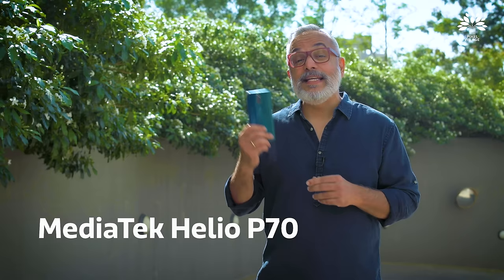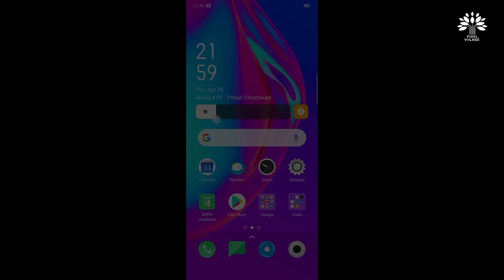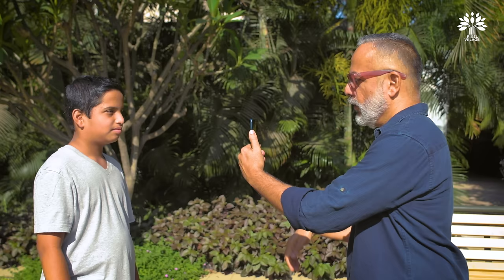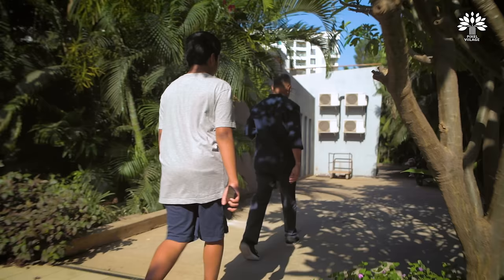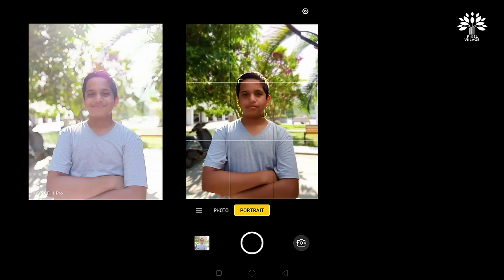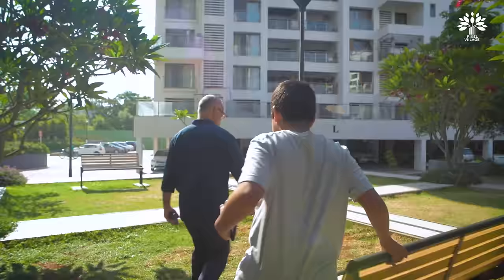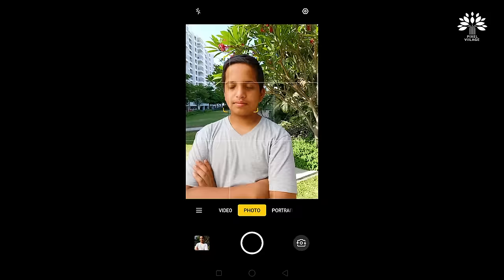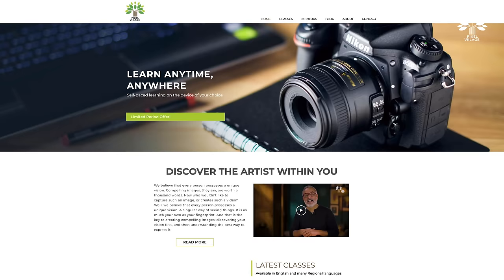Mobile PhotographyTips to shoot Portraits.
In this easy to understand video, Pixel Viilage is explaining way to shoot better Portraits using your Mobile phone by understanding the direction of the light better.